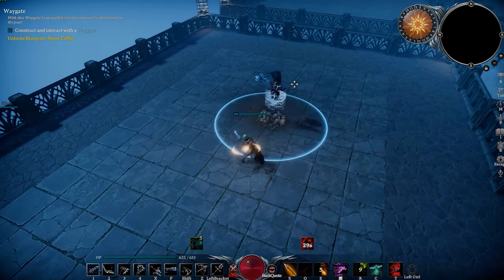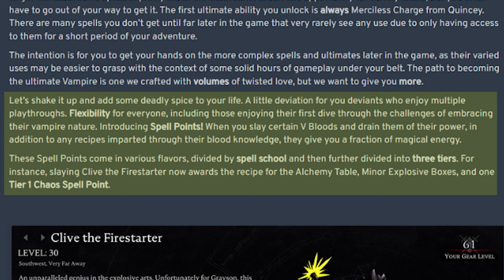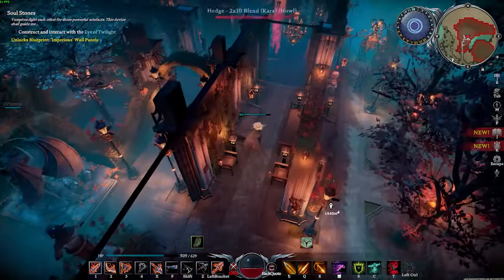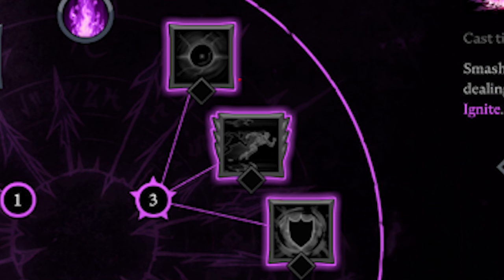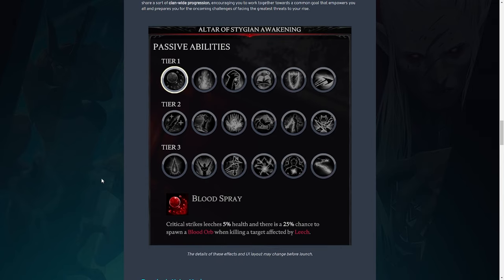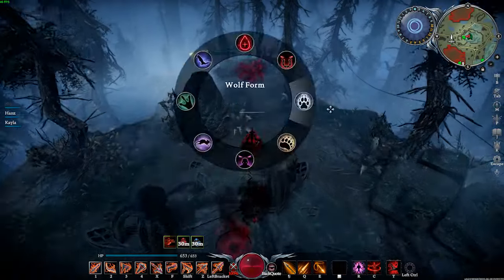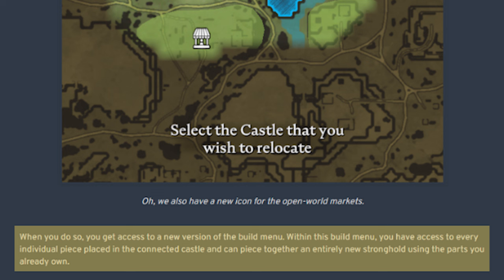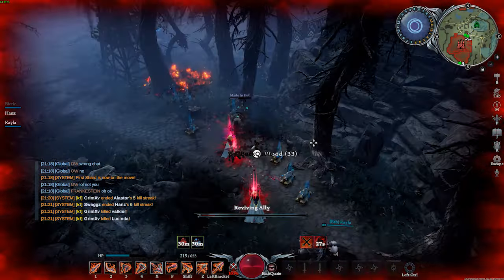V Rising | Dev update 25 | Spell Overhaul & Passives!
Hey guys, audio's a little low on this one so sorry about that! Doing my best to keep these concise.

Recommended PVP practice server:
V Arena
Chapters

0:00 Intro
0:24 Opening Paragraph
0:47 Spell Progression Changes
2:19 Spell Progression Changes - Comments
3:09 Spell Progression Changes - Screenshots
4:15 Spell Passives & New Crafting station
5:00 Spell Passives & New Crafting station - Screenshots
5:24 Spell Passives & New Crafting station - Comments
6:00 Base Moving Feature
6:58 Base Moving Feature - Comments
7:09 Base Moving Feature - Screenshots
7:19 Outro
Credits
Background images:

Track: CiDE & Vide - Late At Night (feat. Jordan Grace) [Arcade Release]